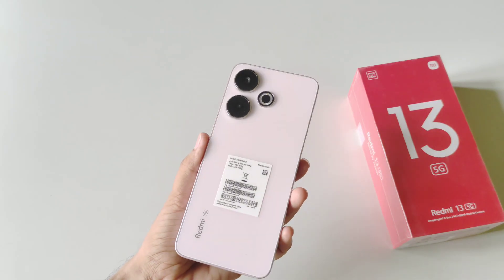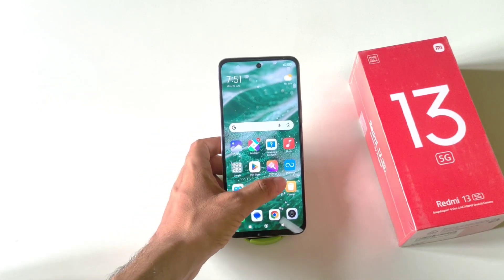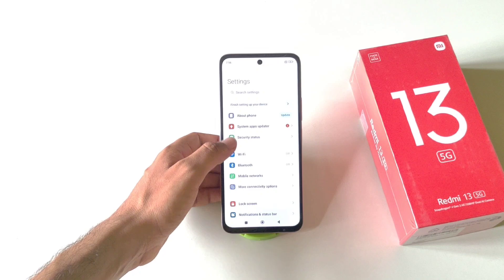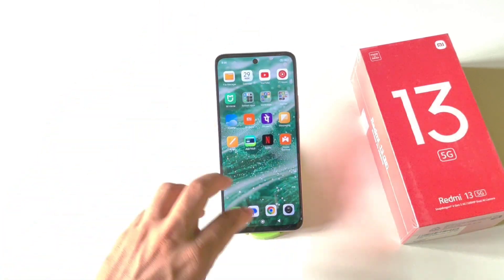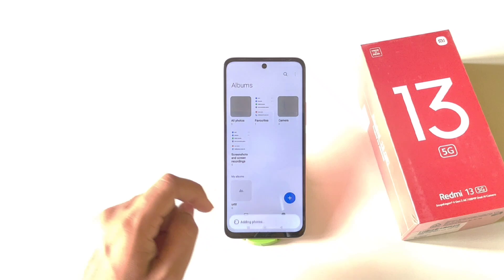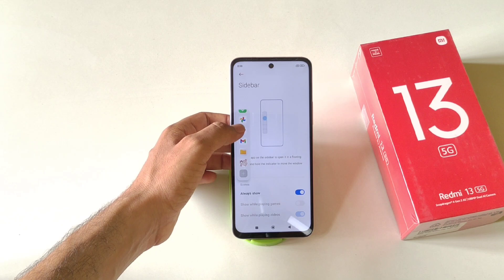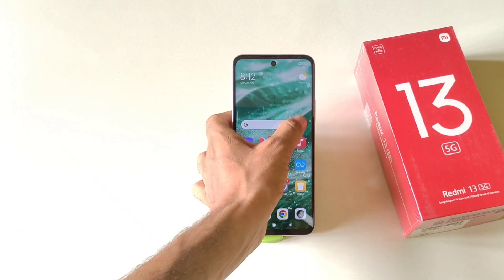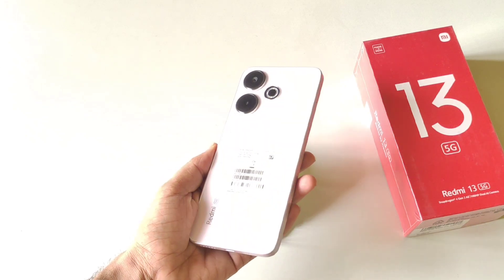Redmi 13 5G Tips And Tricks In English | Top 35+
Redmi 13 5g  Tips And Tricks In English | Redmi 13 5g Tips And Tricks | Top 35+
Redmi 13 5g setting
Redmi 13 5g tricks
Redmi 13 5g tips and tricks
Redmi 13 5g tips and tricks English
Redmi 13 5g tips
Redmi 13 5g hidden features in hindi
Redmi 13 5g secret features
Redmi 13 5g special features
Redmi 13 5g hidden tricks
Redmi 13 5g hidden features
Redmi 13 5g ke hidden features
Redmi 13 5g unboxing
Redmi 13 5g review
Redmi 13 5g
Redmi 13 5g  camera settings
Redmi 13 5g  amazing features
Redmi 13 5g  all features
Redmi 13 5g camera setting
Redmi 13 5g tips and
Redmi 13 5g update
Redmi 13 5g top 10 features
Redmi 13 5g tips & tricks
Redmi 13 5g app lock setting
Redmi 13 5g app hide
Redmi 13 5g call recording settings
Redmi 13 5g
Redmi 13 5g  features
Redmi 13 5g  settings
Redmi 13 5g  new features
Redmi 13 5g  camera test
Redmi 13 5g back button settings
Redmi 13 5g back button
Redmi 13 5g fingerprint
Redmi 13 5g fingerprint screen lock
fingerprint lock setting in Redmi 13 5g
Redmi 13 5g fingerprint lock
how to fingerprint setup in Redmi 13 5g
Redmi 13 5g fingerprint lock setting
Redmi 13 5g fingerprint setting
Redmi 13 5g back button change
Redmi 13 5g back button settings change
Redmi 13 5g back button settings tamil
Redmi 13 5g gesture setting
Redmi 13 5g navigation bar
Redmi 13 5g navigation
Redmi 13 5g navigation button
Redmi 13 5g navigation bar settings
Redmi 13 5g app lock
Redmi 13 5g app lock forgot password
Redmi 13 5g app lock settings
Redmi 13 5g main app lock
how to set app lock in Redmi 13 5g
how to lock app in Redmi 13 5g
Redmi 13 5g app hide setting
how to hide apps in Redmi 13 5g
Redmi 13 5g hide apps
Redmi 13 5g hide app settings
Redmi 13 5g hide photos
Redmi 13 5g hide app lock
how to hide app in Redmi 13 5g
how to hide app in Moto
Redmi 13 5g app hide settings
Redmi 13 5g photo hide
Redmi 13 5g hide video
Redmi 13 5g me video hide
Redmi 13 5g
Moto photo hide
Redmi 13 5g me photos hide
Redmi 13 5g net speed setting
Redmi 13 5g daily data usage settings
Redmi 13 5g show net speed setting
Redmi 13 5g daily data use
how to show net speed in Redmi 13 5g
Redmi 13 5g net speed show

redmi13 5g
redmi13 5gtipsandtricks